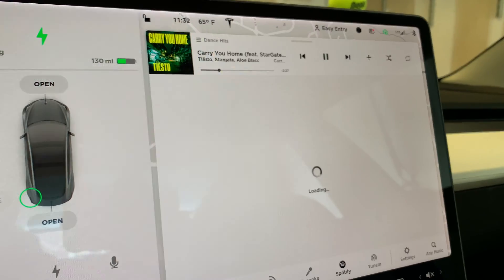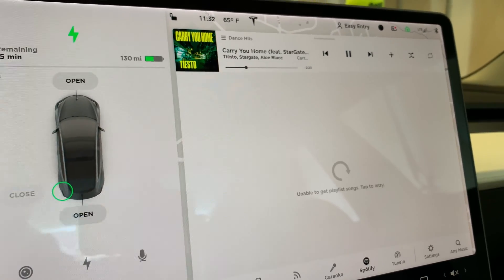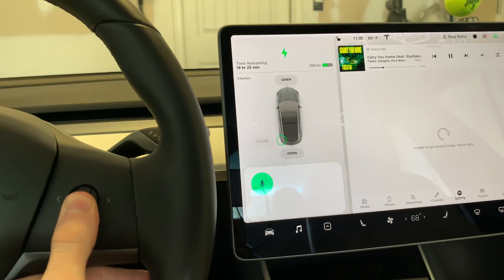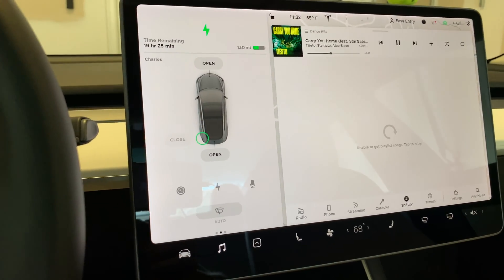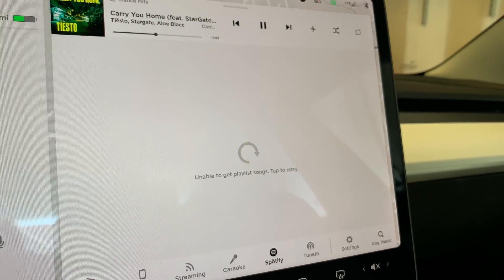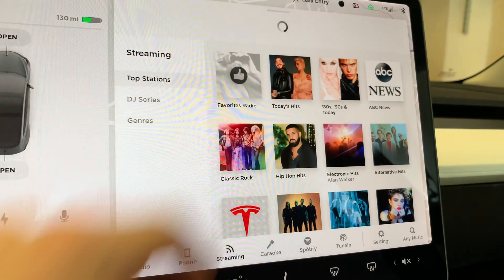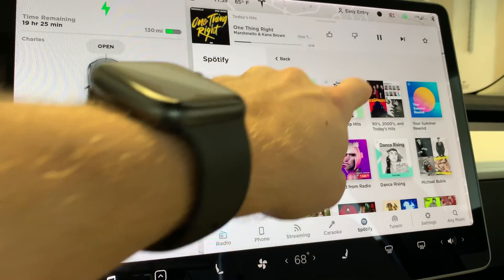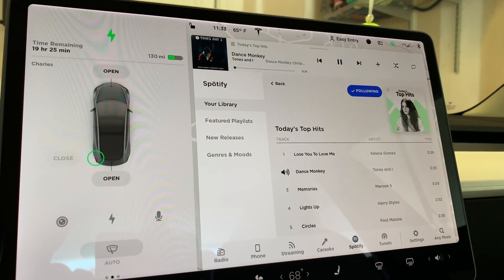Tesla - Pro Tip #3 | Report a Bug/Software Glitch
Buying a Tesla?
My Spotify streaming service has not been always working like it should. I thought I would show you guys how to report a bug on your tesla. Not only with the spotify loading error, but any software glitch can be reported through this method. Report these issues will help the tesla team to fix the problem.